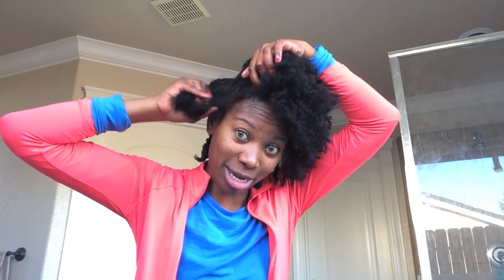VIEWTY: Benefits of Rosemary oil and Winter Refresh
Tutorial on how I refresh my 6 day old twist out using only water, aloe vera juice and castor oil.

Bonus: I add my Rosemary oil scalp massage to the end.